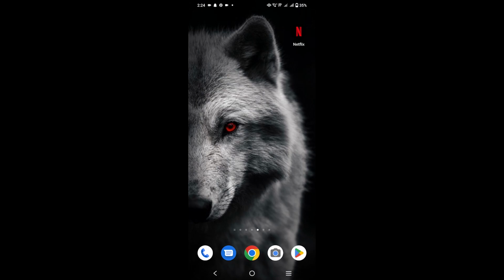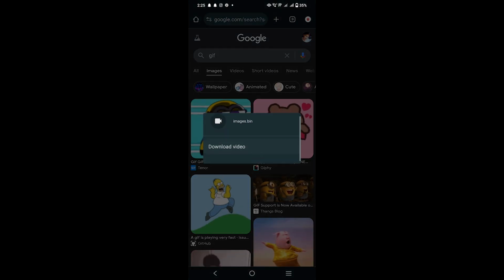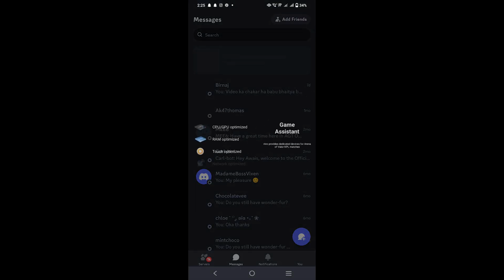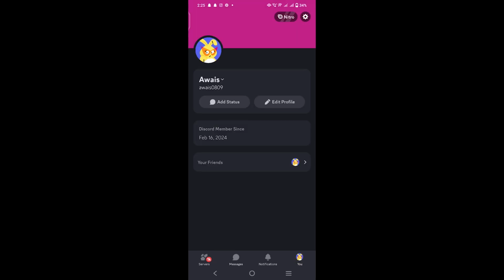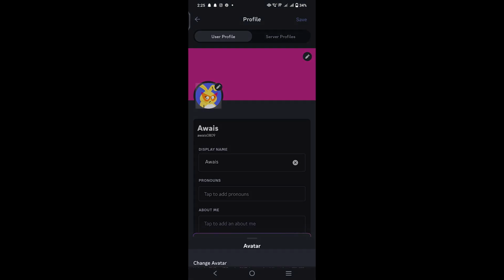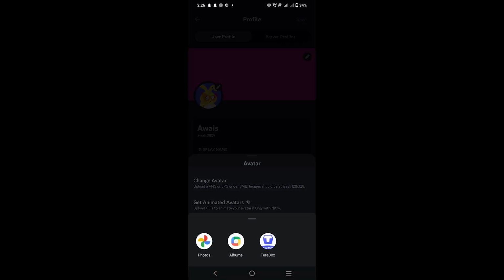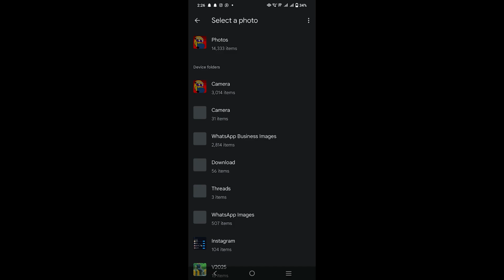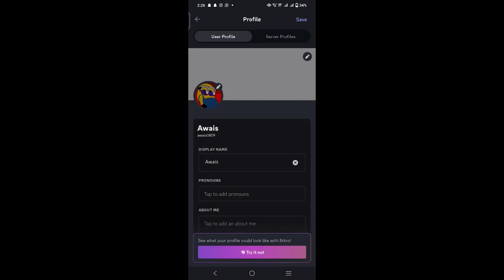UPDATED 2025! How to Make a GIF Your Discord Profile Picture on Mobile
UPDATED 2024! How to Make a GIF Your Discord Profile Picture on Mobile